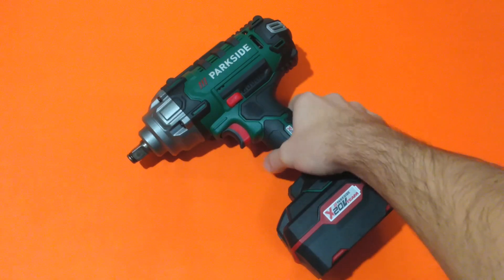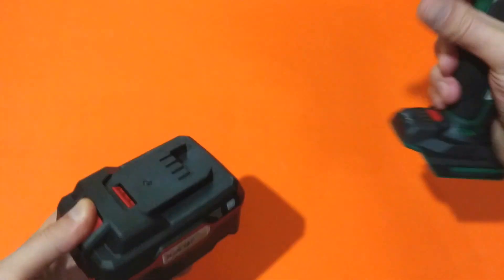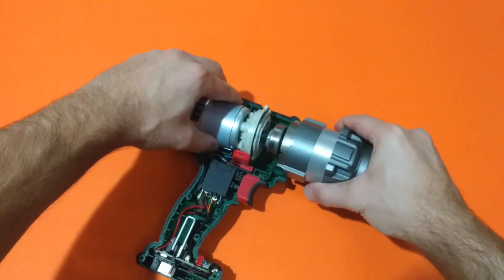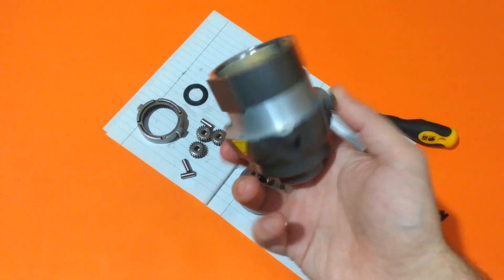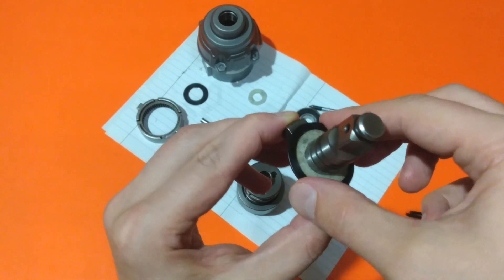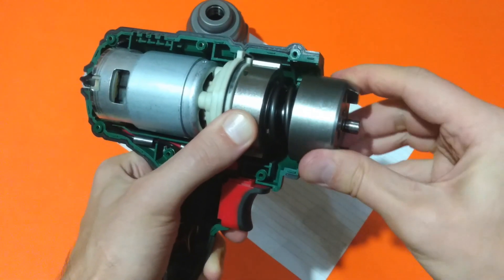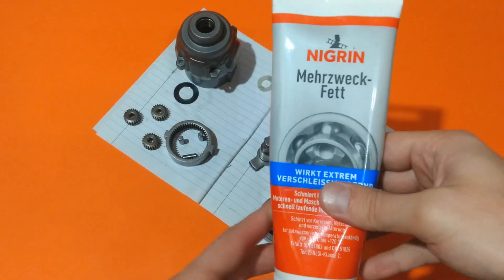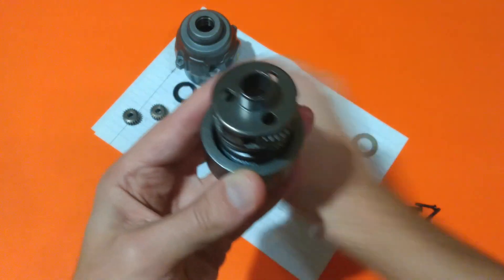How Impact Wrench Works? Disassembly and Explanation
Lets open Parkside Cordless Vehicle Impact Wrench and fidn out how it works.